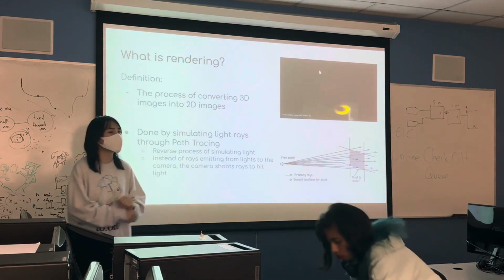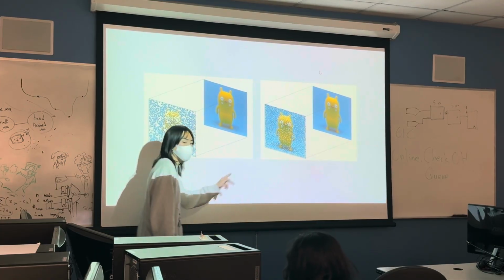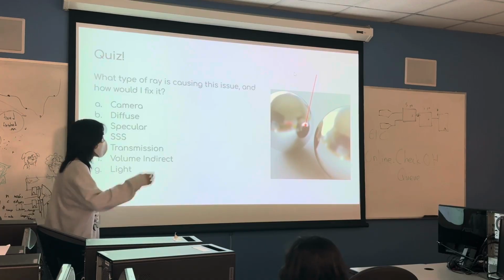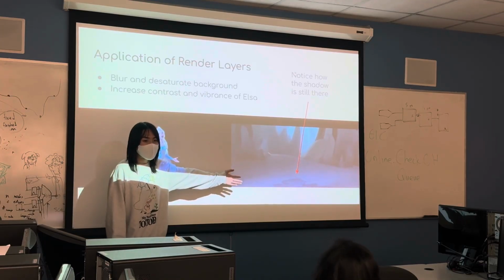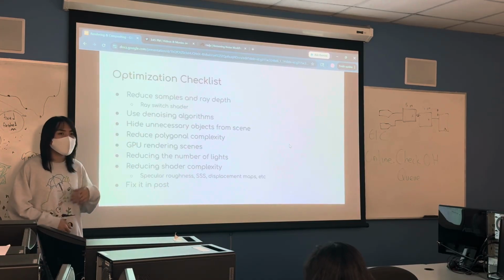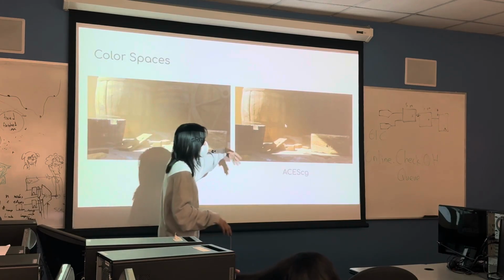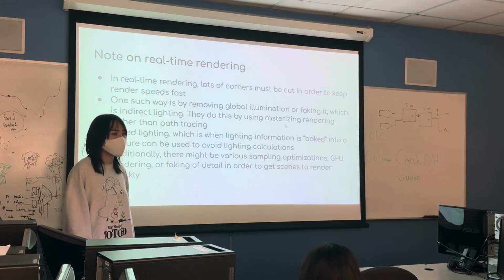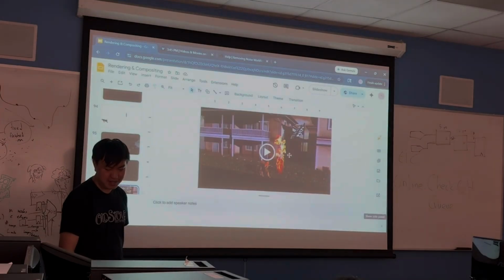Sp26 Rendering & Compositing Lecture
Unfortunately, the recording got corrupted at the start of the compositing section